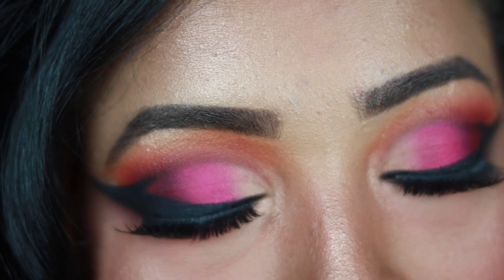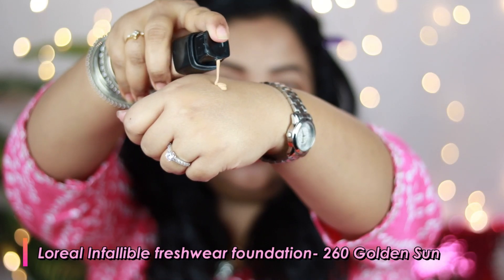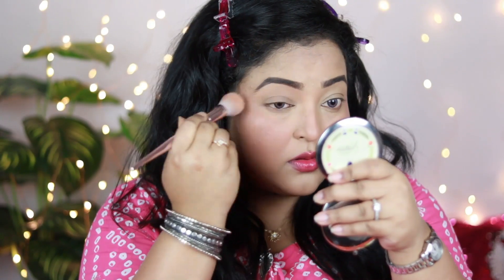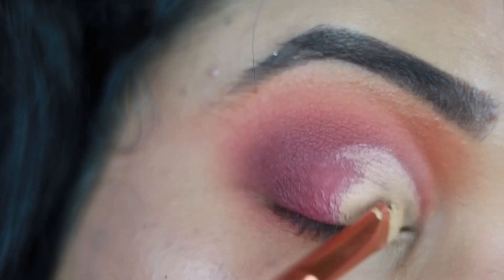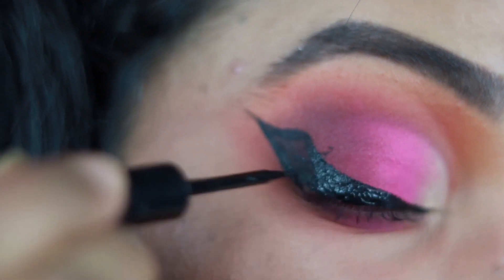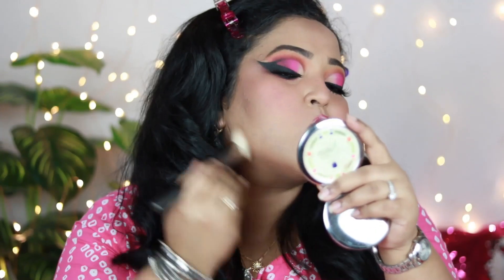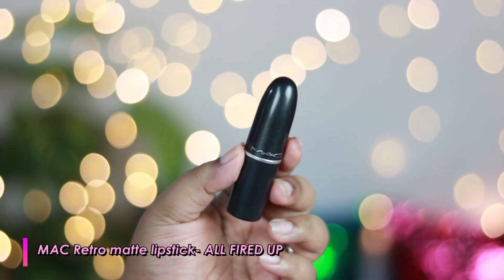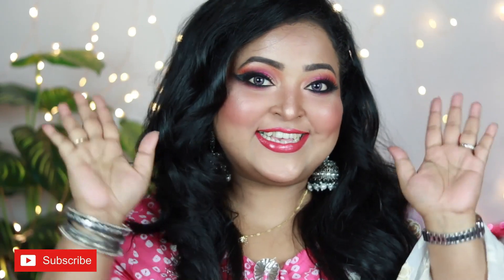Durga Puja 2020 SAPTAMI Makeup Look||Pink eyes with angel winged eyeliner||Durga Puja 2020 series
Hi my stunning ladies out there,

Today I am sharing DURGA PUJA SAPTAMI Makeup look with you.I have created PINK OMBRE EYES paired with a GLOSSY PINK LIPS for this year's SAPTAMI.I am going to wear this look on that day.
You can use similar shades that you have in your collection...You dont have to use the exact same shades that I have used in this video...

Products mentioned in this video are:
✅EUROPE GIRL 3D SCULPT EYEBROW KIT

✅LOREAL INFALLIBLE 24HR FRESH WEAR FOUNDATION- 260 GOLDEN SUN

✅SUGAR EYE WARNED YOU SO! DOUBLE MATTE LINER- BLACK SWAN

❤️Kurta: MYNTRA
❤️Dupatta- CENTRAL
❤️Earrings: BEATNIK
❤️Lips: MAC RETRO MATTE LIPSTICK- ALL FIRED UP

XOXO...
saptaparnee...